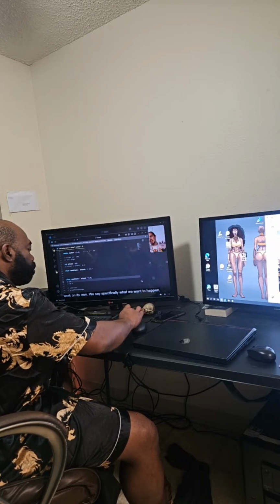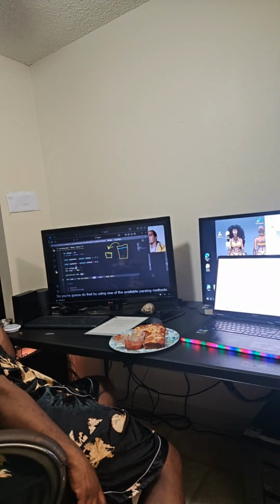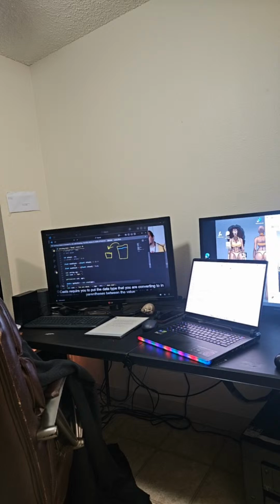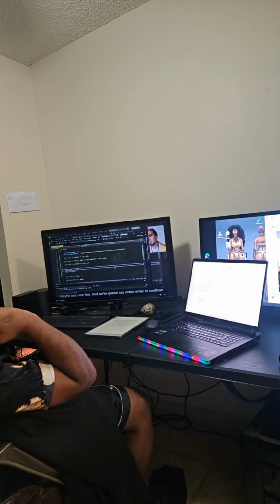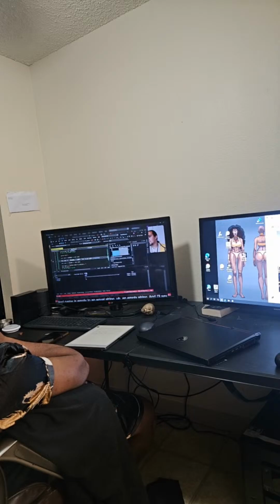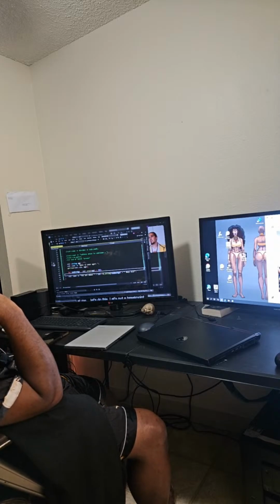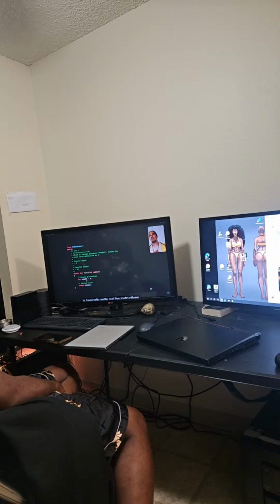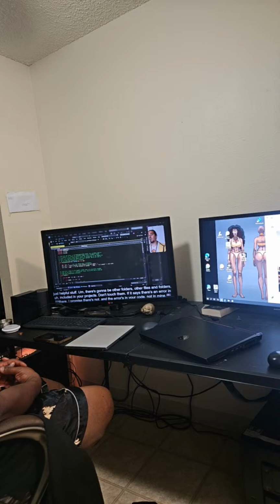Runday Fullsail University 10_30_2025